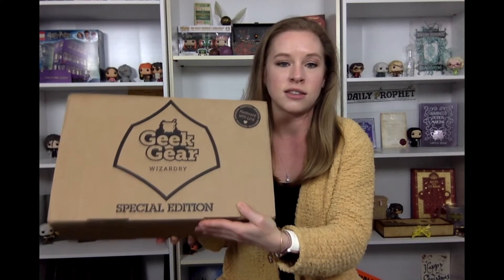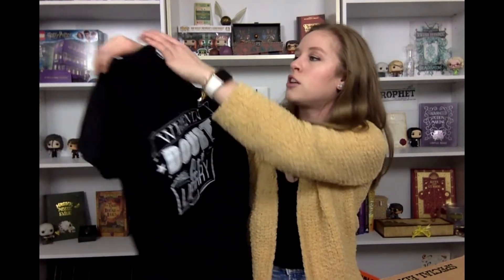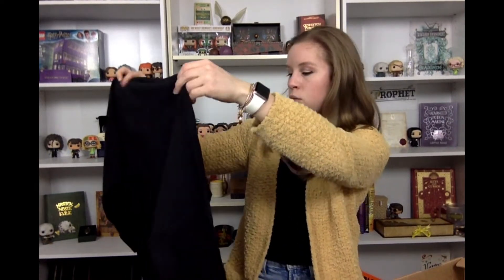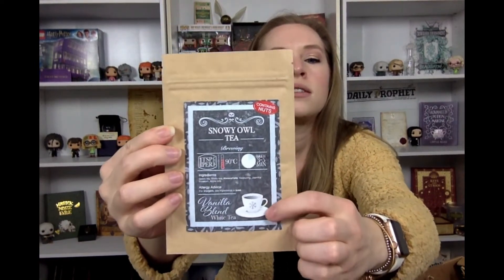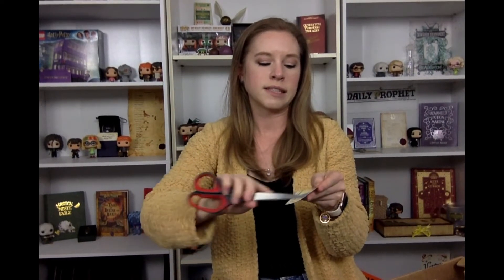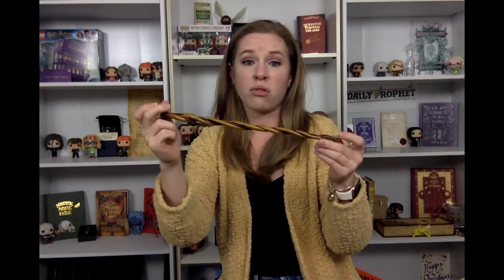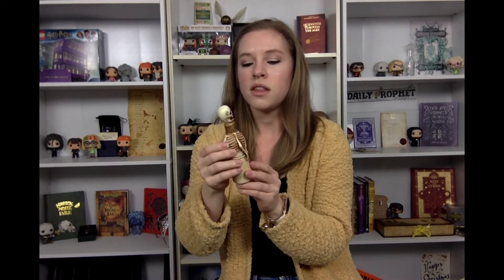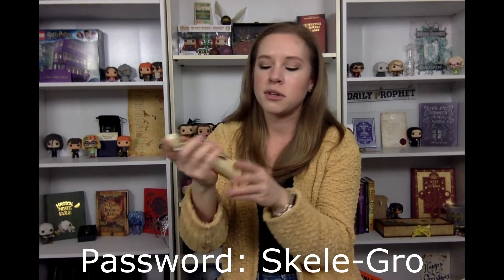HARRY POTTER SPECIAL EDITION MYSTERY BOX - GEEKGEAR DECEMBER WIZARDRY SPECIAL EDITION BOX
Thank you for checking out my video! I'm so excited to share my Harry Potter and Wizarding World obsession with others.

In This Video:
GeekGear Special Edition December Mystery Box

My Previous Videos:
Muggle Magic DIY Tom Marvolo Riddle Mystery Box: